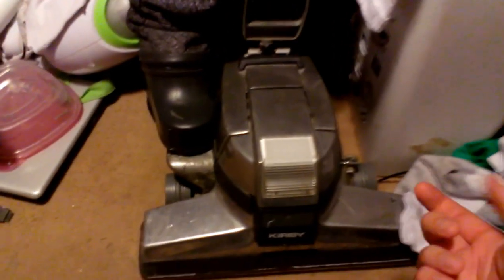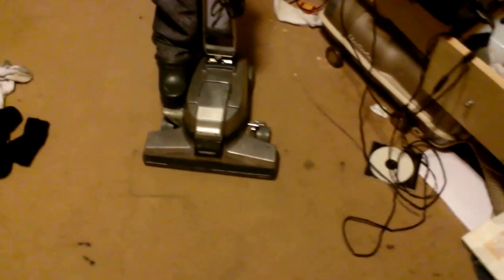KIRBY G SIX AND 80TH ANNIVERSARY EDITION KIRBY G4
THIS WAS FILMED LAST NIGHT HERE IS BOTH MY KIRBYS THIS TIME I MANAGED GET THIS ALL IN A VIDEO LESS THAN 5 AND 10 MINUTES